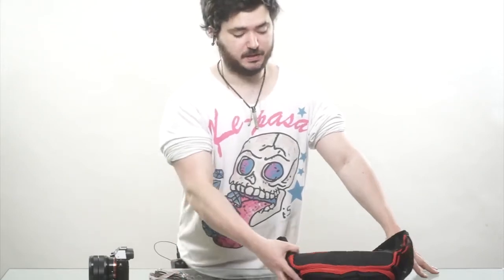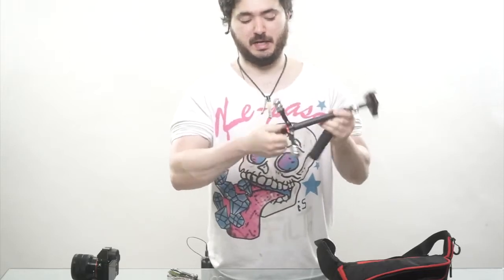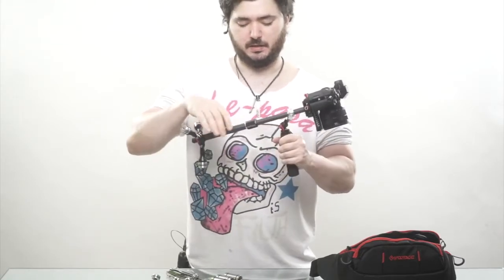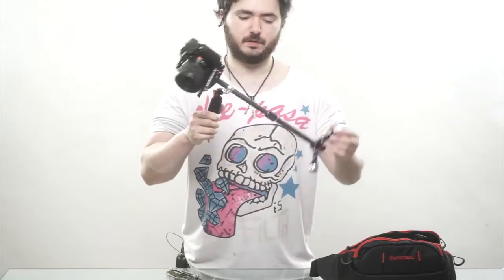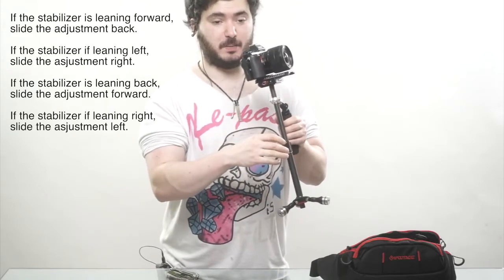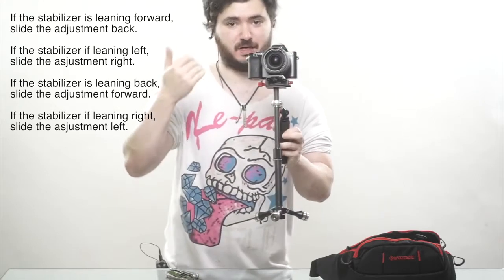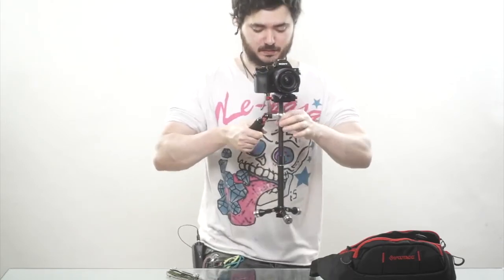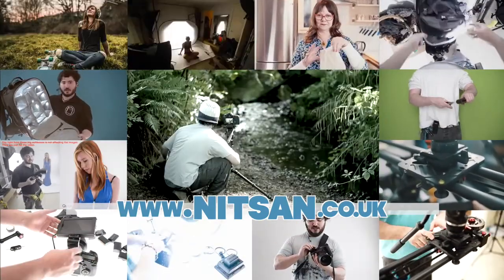How to balance the iFootage Wildcat II stabilizer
iFootage Wild Cat II stabilizer is​ one classic design based on seesaw theory and allows user to find out the gravity center of camera and achieves fast adjustment.
Its memory function can easily lock down the last used position and remount to the exact position for quick deployment.  Here is the video presented by ​Mr. Nitsan Simantov " How to balance iFootage WildCat II Stabilizer " .
​Wild Cat Stabilizer is available at: ​​ or ​